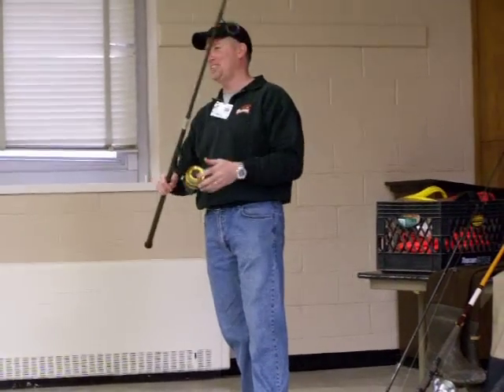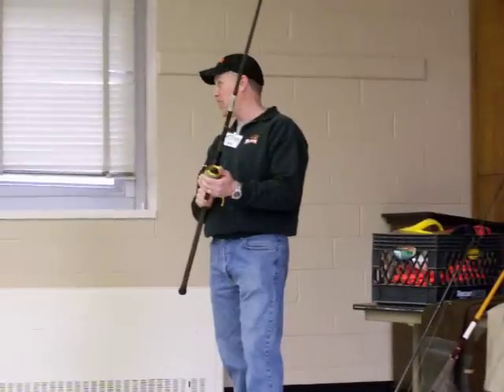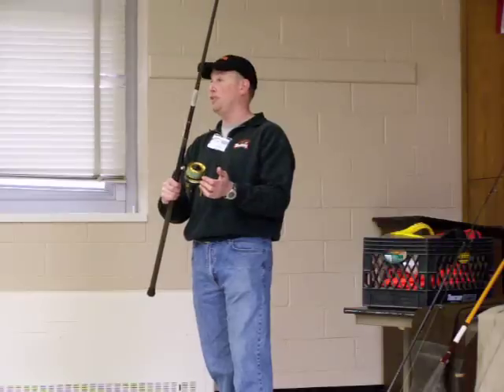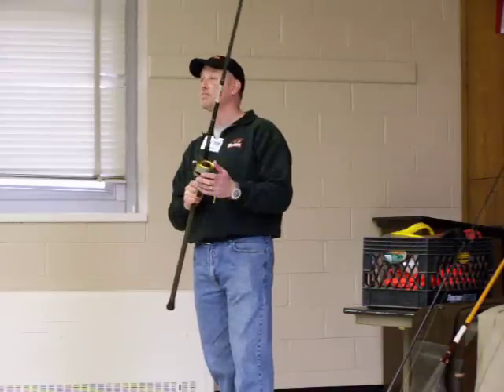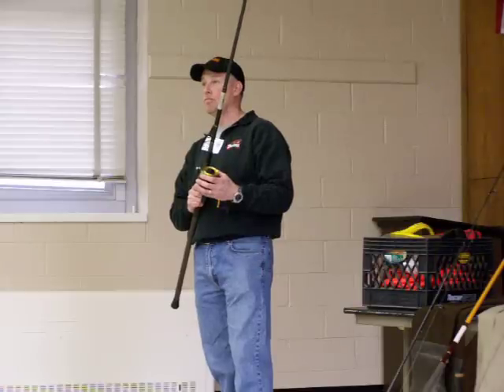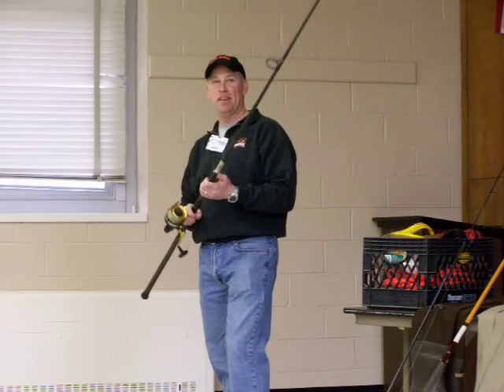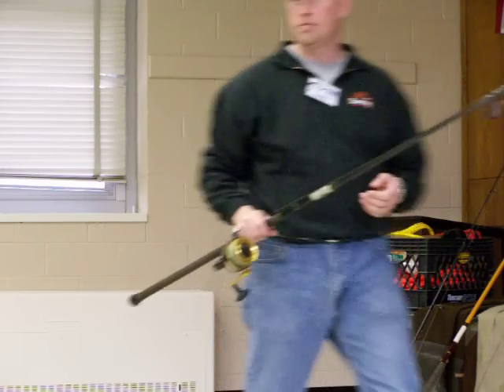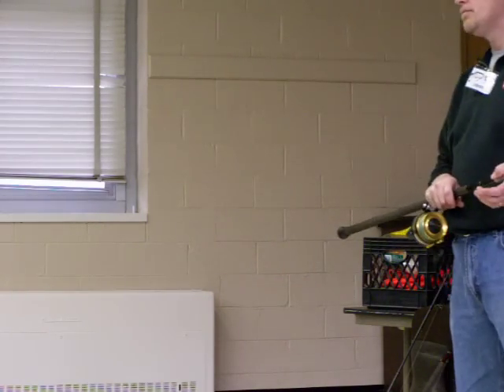Noreast Seminar Seriers with Ken Legge 15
Ken talks about his Graphite Rod and Penn Reel